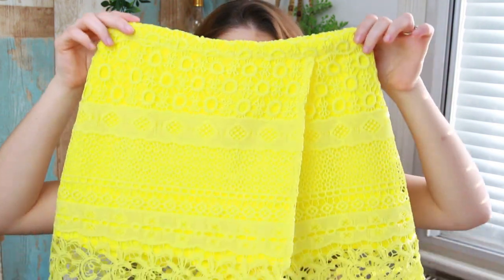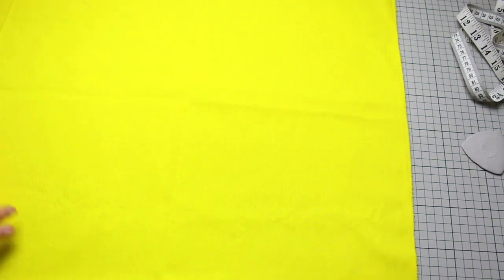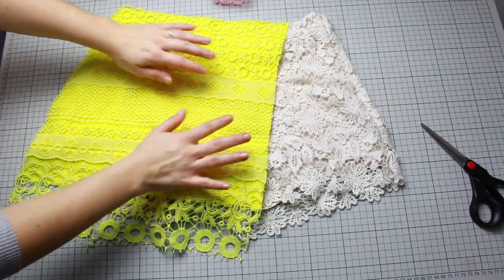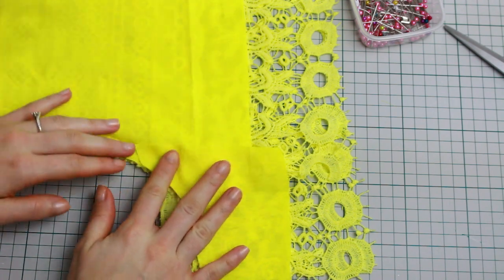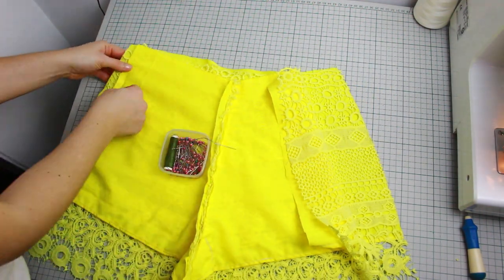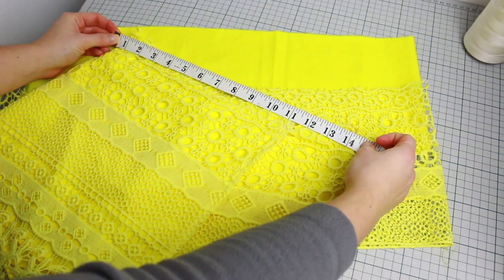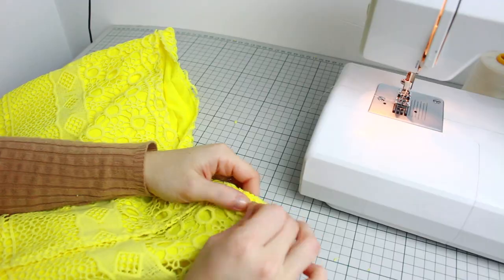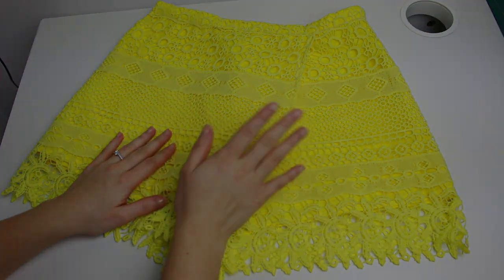HOW TO SEW A SHORTS (COULATS) | DIY SHORTS | WRAP-AROUND SHORTS EASY TUTORIAL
HOW TO SEW A LACE SHORTS | DIY SHORTS | EASY TUTORIAL

Hello Guysssss. welcome to another amazing video! Today I am going to be sewing for the first time a lace shorts with a wrap-around front, in which I love! I really hope you like it, this tutorial took me a very long time to make and that's why it took long for me to upload a video, but enjoyyyyy and let me know in the comments if you make this project! Loveee youuuuuu!😍

Things used in this video (links can be different, but just in case you want to buy something similar):
Sewing machine
Cotton fabric
Lace
Measuring tape
Pattern paper
Fabric scissors
Rotary cutter
Sewing chalk

My measurements and size:
Clothing size: top 6/8 - bottom 8/10
Bra size: 34B UK/ 75B EU
Bust: 88 cm
Under Bust: 75 cm
Waist: 66 cm
Hips: 97 cm